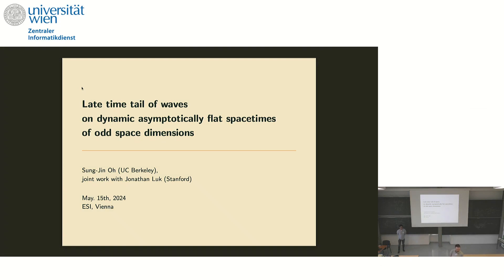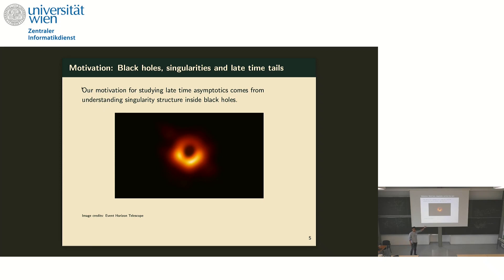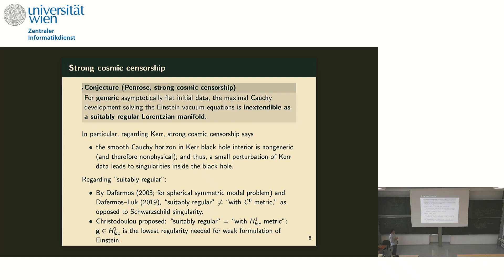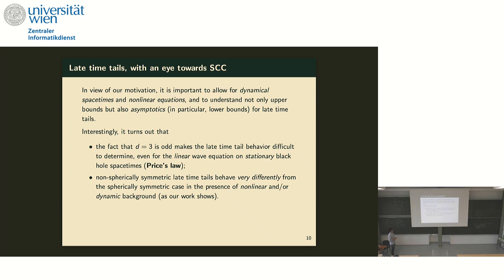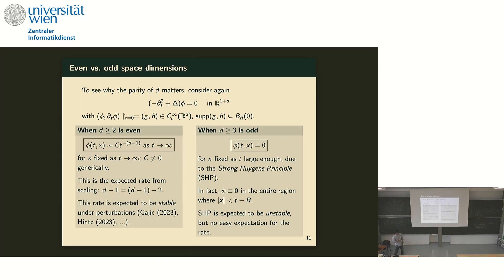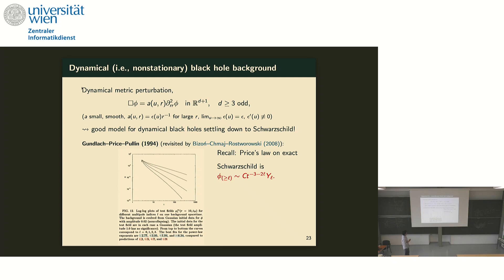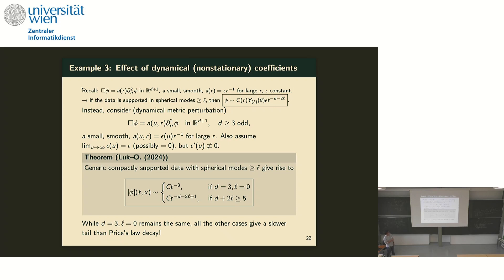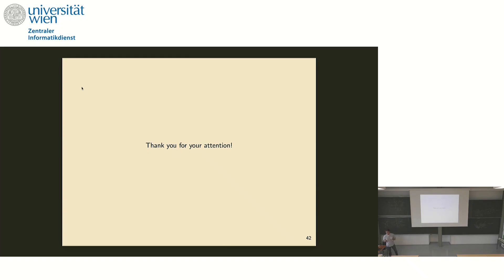Sung-Jin Oh - Late time tail of waves on dynamic asymptotically flat spacetimes of odd space dim...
This talk was part of the Thematic Programme on "Nonlinear Waves and Relativity" held at the ESI April 29 -- June 21, 2024.

I will present recent joint work with Jonathan Luk (Stanford), where we develop a general method for understanding the precise late time asymptotic behavior of solutions to linear and nonlinear wave equations in odd spatial dimensions. In the setting of stationary linear equations, we recover and generalize the Price law decay rates. However, in the presence of a nonlinearity and/or a dynamical background, we prove that the late time tails are in general different(!) from the better-understood case of linear equations on stationary backgrounds. I will explain how this problem is related to the problem of the singularity structure in the interior of generic dynamical vacuum black holes.